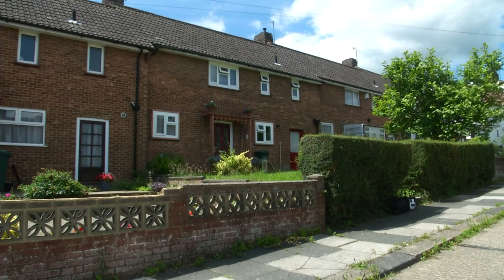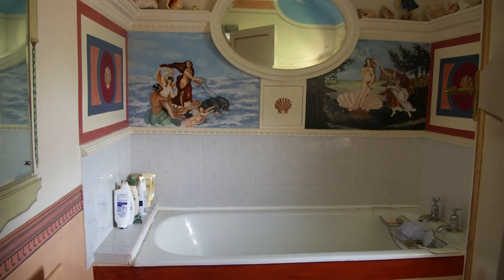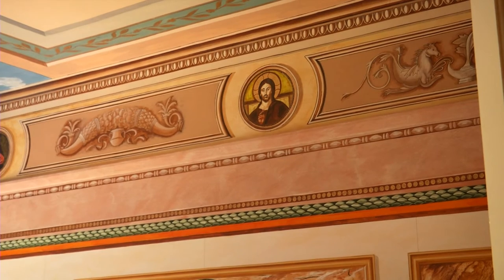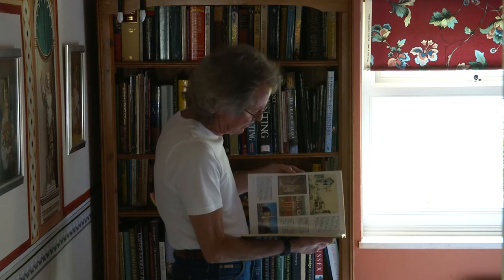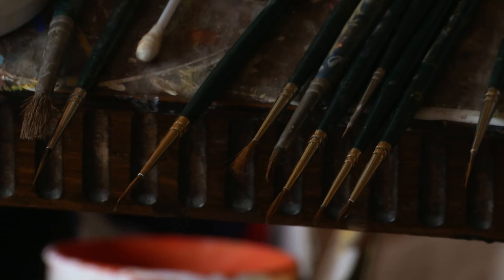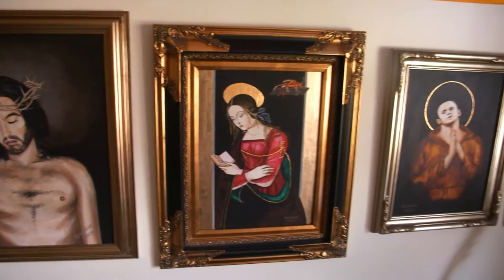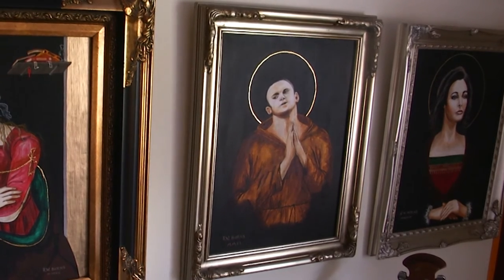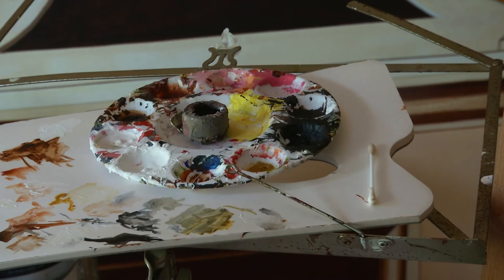Meet the man who's turned his Brighton council house into a slice of the Vatican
Latest TV's Holly Keogh went along to the outskirts of Brighton to meet a creative man who's turned his council home into the Sistene Chapel in Vatican City, Rome.